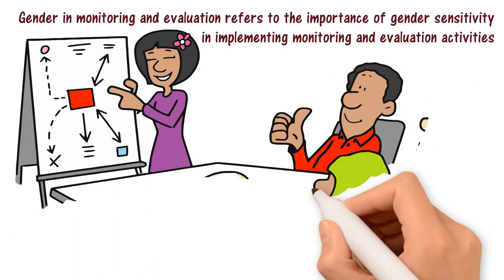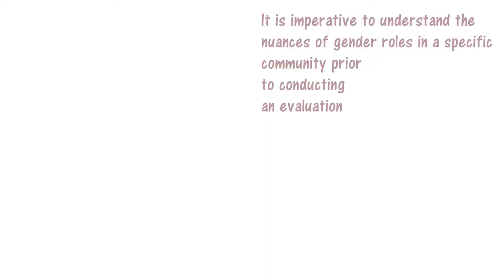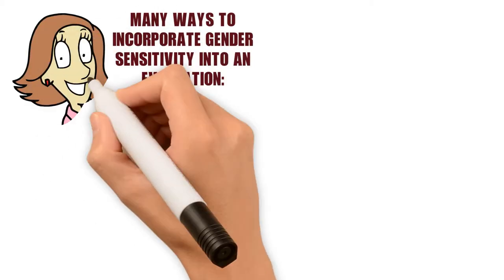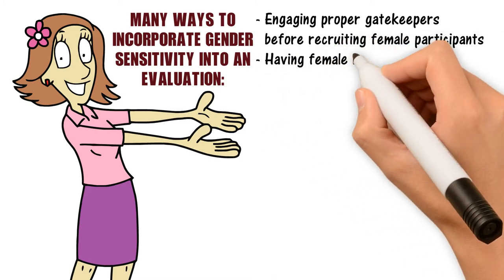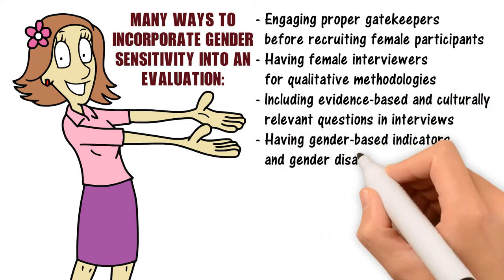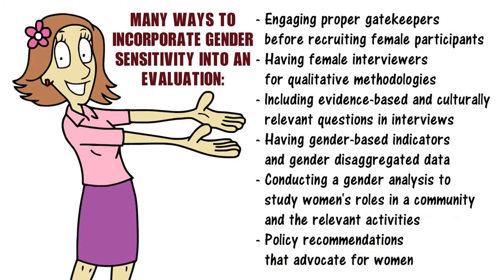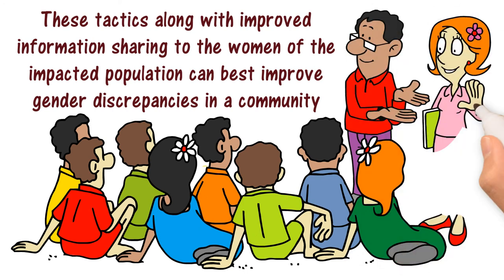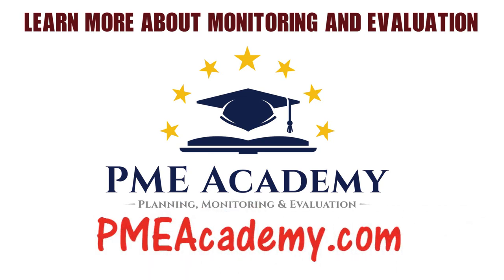Gender in Monitoring and Evaluation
Gender in monitoring and evaluation explains the importance of including gender considerations when working in monitoring and evaluation on international development projects.

This video on gender is part of a series produced for the PME Academy in Australia.  A place where you can learn about M&E and gain a certificate of competence.